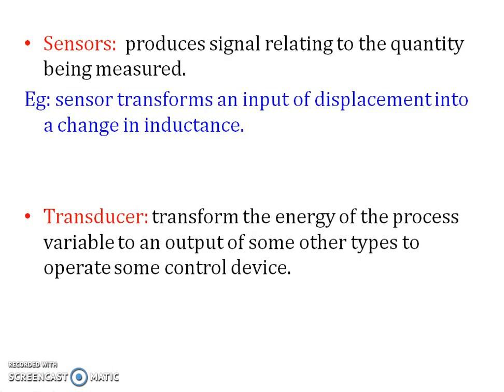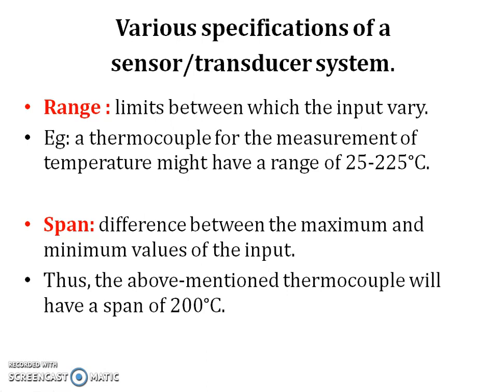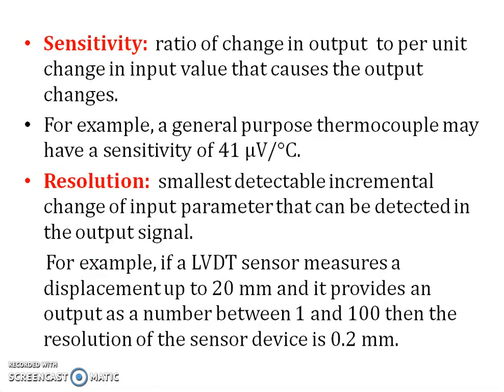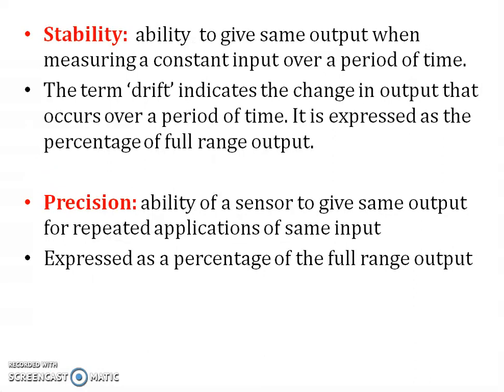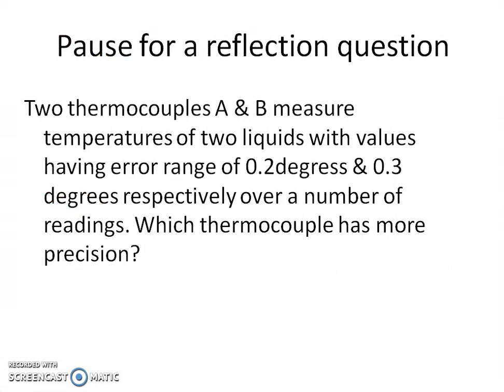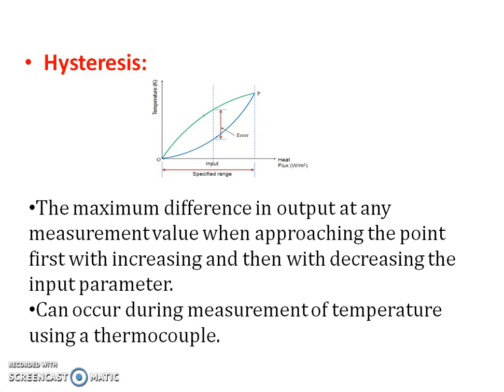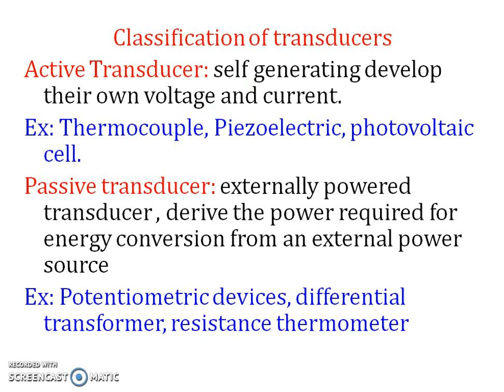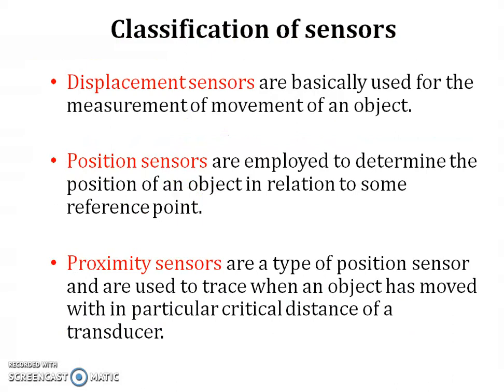Sensors and Transducers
Introduction to sensors and transducers